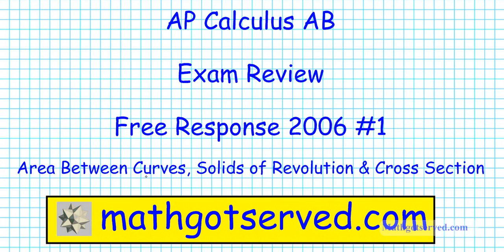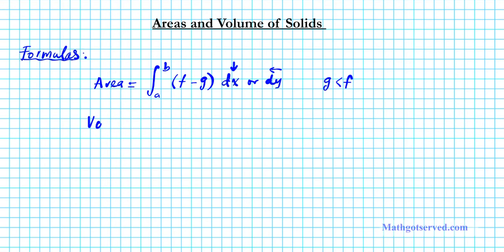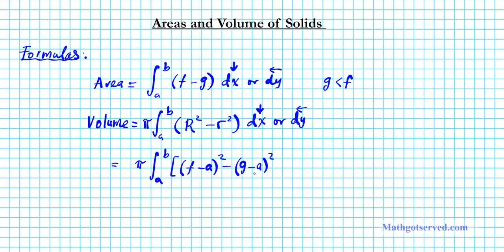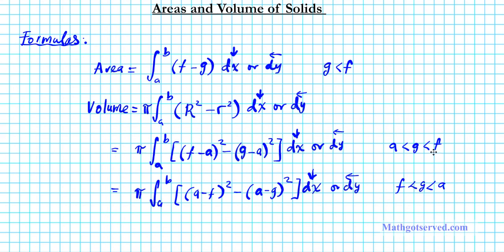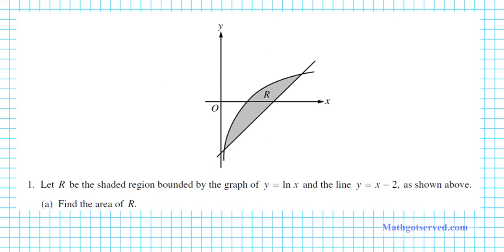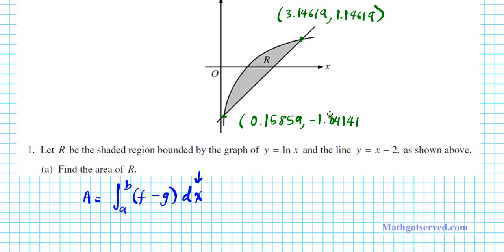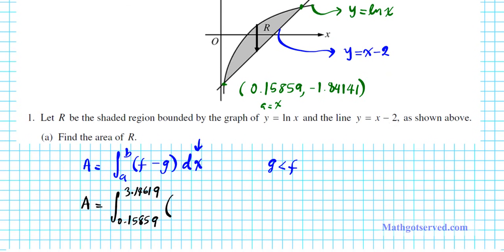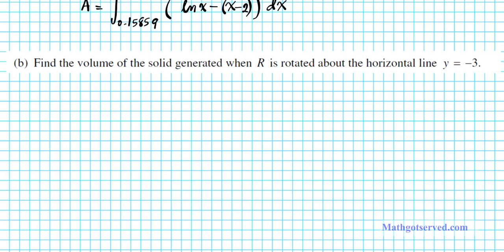Finding Area Between Two Functions Calculus